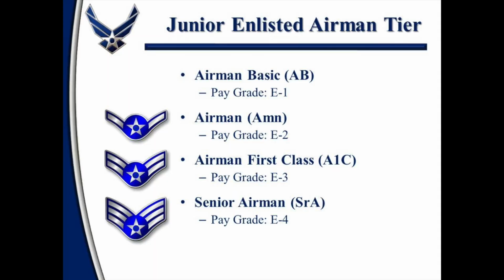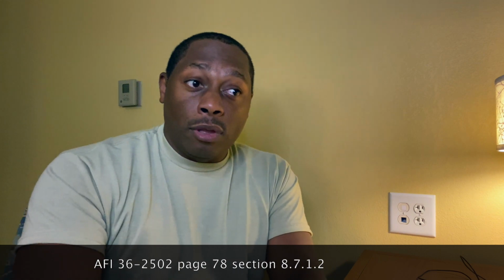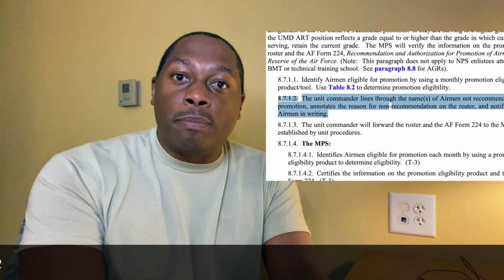how to get promoted in the Air force reserves ( part 1)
how to get promoted in the Airforce

In this video, I'm going to outline how you are promoted in the Air Force Reserve. this is part one of a three-part series. there is entirely too much to go over it all in one video.  Today we are going to start with the junior enlisted that E1- E4.
Now this may go without saying but there are two things I want to foot stomp highlight
1. Read and review AFI 36-2502. It is the first thing you should consult. A quick Google search and it will come up for you.
2. ALWAYS remember your customers and courtesies. If you are unsure speak with your supervisor and err to the side of maximum respect

The reserve section starts on page 76